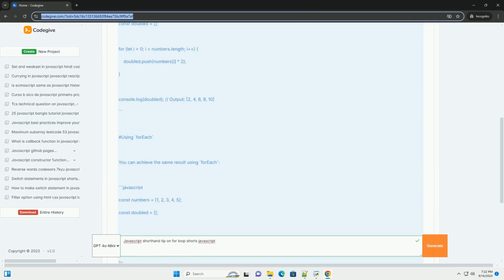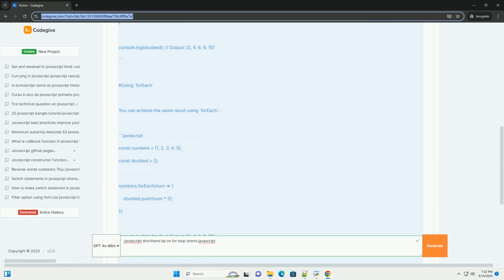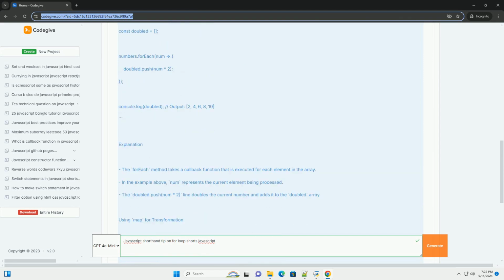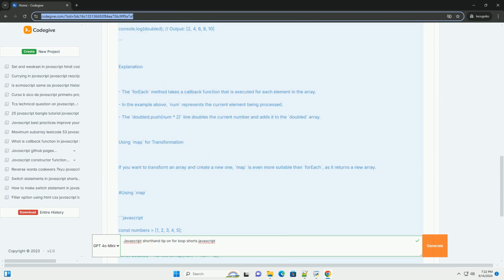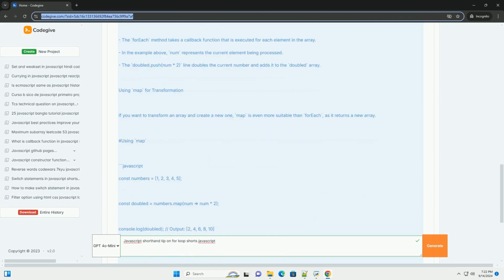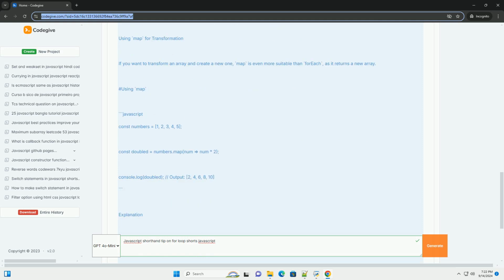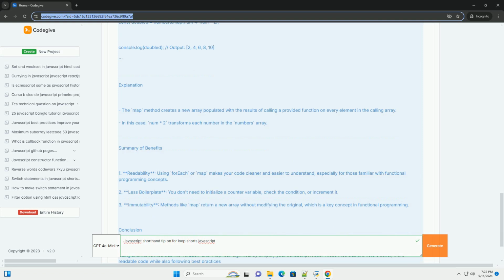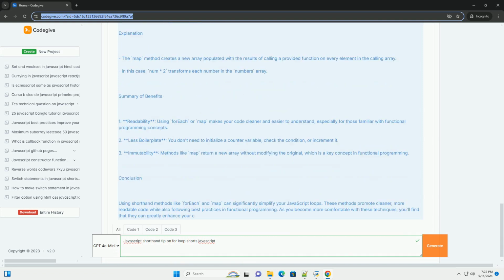Javascript shorthand tip on for loop shorts javascript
javascript offers several shorthand techniques to streamline for loop operations, enhancing code readability and efficiency. one common approach is to use the foreach method, which allows developers to iterate over arrays without the need for traditional loop syntax. this method abstracts the loop structure, enabling cleaner and more concise code. additionally, the use of arrow functions within these iterations can further simplify function expressions, reducing boilerplate code. another useful shorthand is the spread operator, which can be combined with array methods to manipulate data without explicit loops. lastly, destructuring can be employed to extract values from arrays or objects within loops, making the code more elegant and easier to understand. overall, utilizing these shorthand techniques can lead to more maintainable and efficient javascript code, allowing developers to focus on functionality rather than syntax complexity.

javascript loops practice questions
javascript loop through dictionary
javascript loop through map
javascript loop through array of objects
javascript loop through object

javascript loops practice
javascript loop through json array
javascript loop array
javascript loop
javascript shorthand for loop
javascript shorthand function
javascript shorthand
javascript shorthand for if else
javascript shorthand property names
javascript shorthand if
javascript shorthand ternary
javascript shorthand notation
javascript shorthand if without else